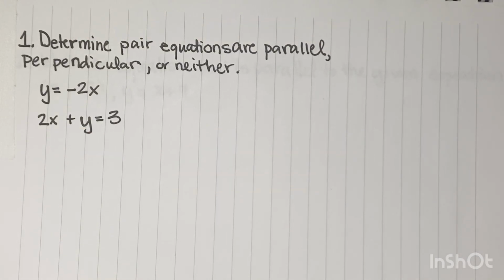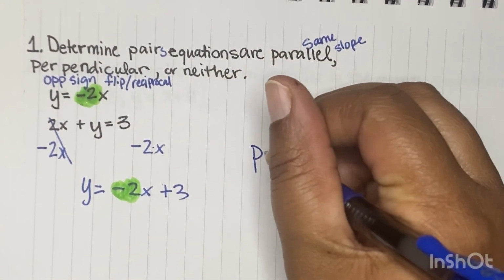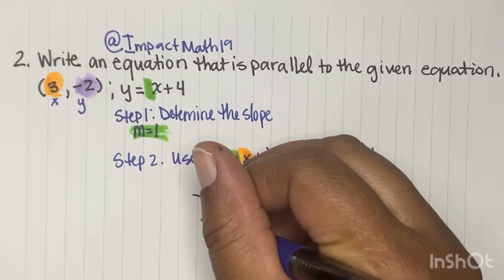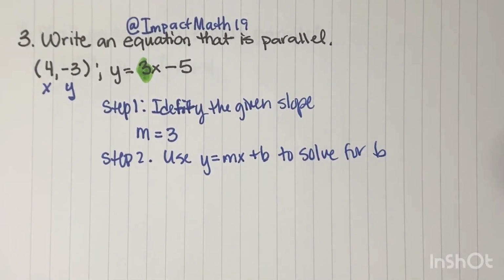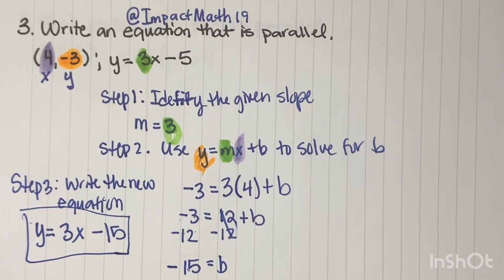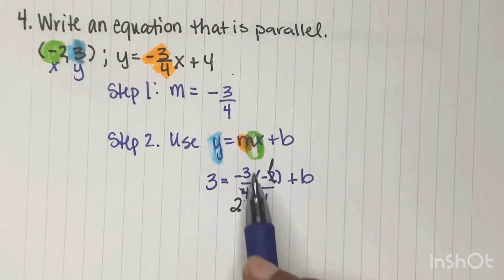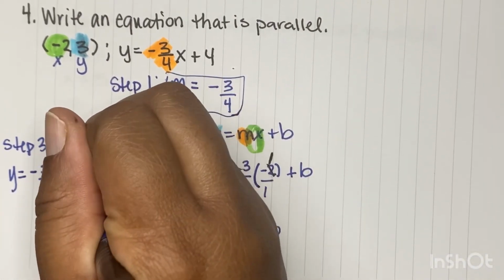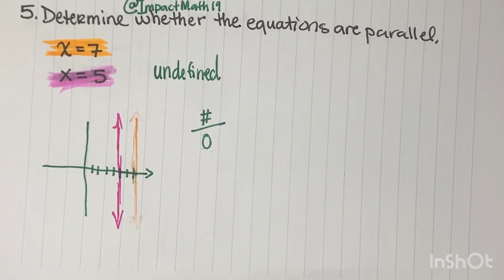Alg1- Writing Parallel Equations and Slopes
To help people with writing parallel equations.